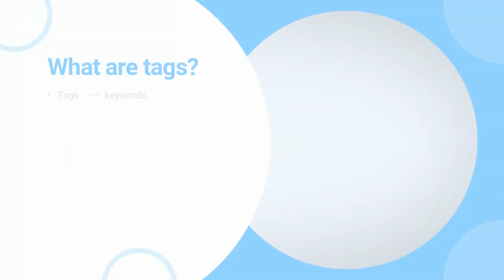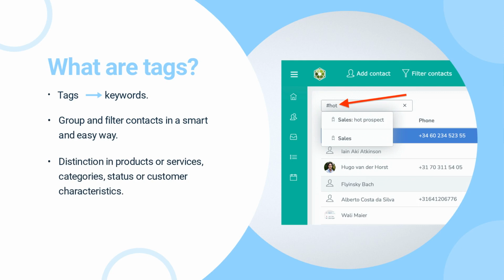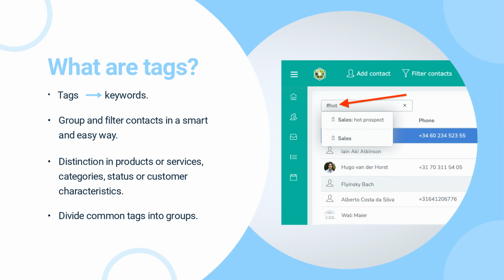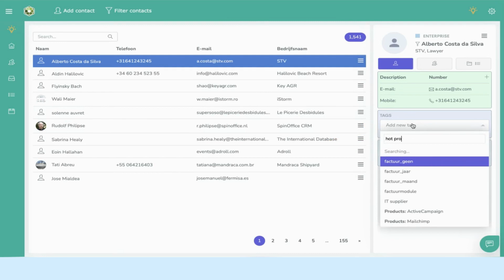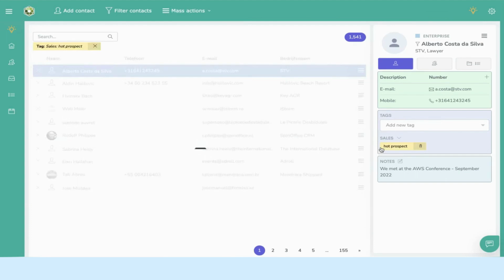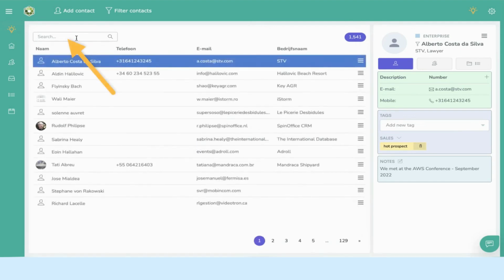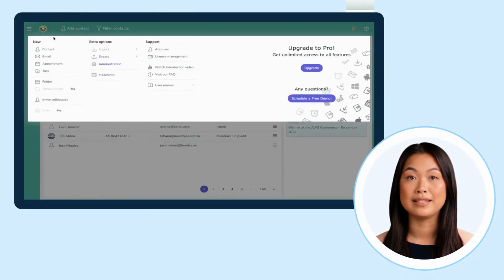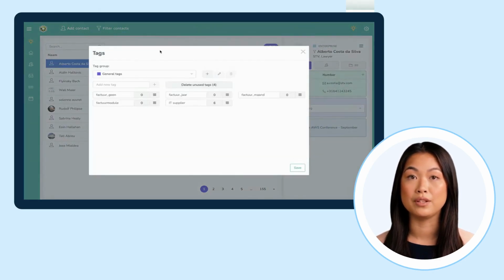How to use Tags in SpinOffice CRM for a better organization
In this video, we show you how tags works in SpinOffice CRM and how you can do with it.